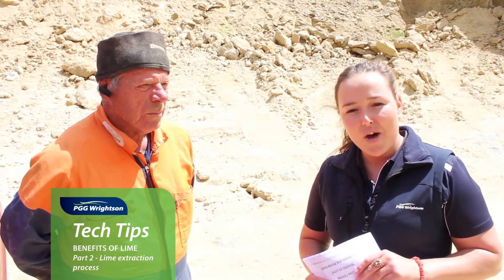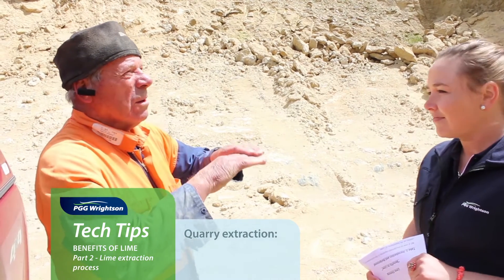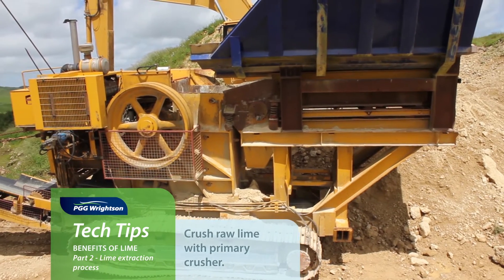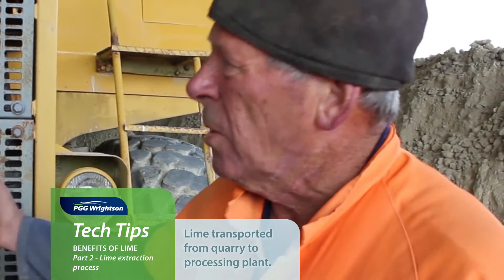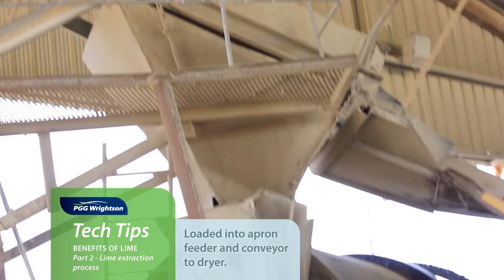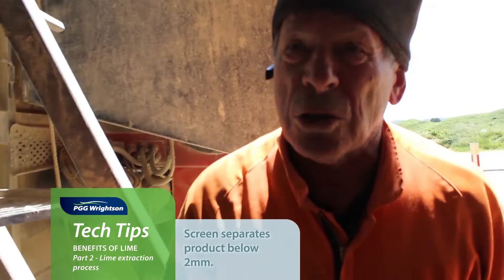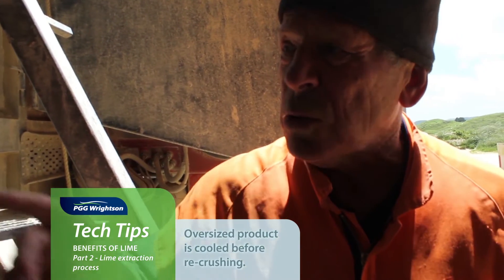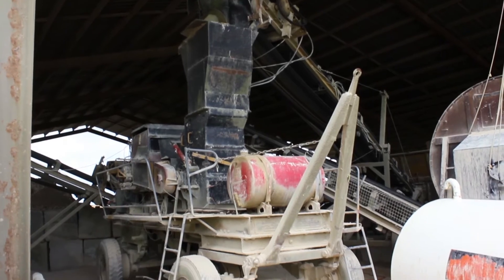Extraction Process - Benefits of Lime (Part 2) | PGG Wrightson Tech Tips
There is a thorough process followed to ensure lime is of the best possible quality when placed on-farm.

Watch part two of the PGG Wrightson Tech Tips ‘Benefits of Lime’ series – Stephanie Sloan, PGG Wrightson Technical Specialist, talks to Richard Brown from Brown’s Quality Lime about the lime extraction process.

Raw lime is cleared of any overburden, crushed and then moved to the processing plant where it is dried. The lime is then screened, separating product smaller than 2mm which is then ready to be applied on-farm.

Overs are separated out, which are then put through a pulveriser that again breaks the lime particles down into smaller sizes. Finally the lime is put on a carrier belt and delivered to its final bay before being uplifted to be applied.

to find your local PGG Wrightson Technical Representative if you would like more information on lime and its benefits.